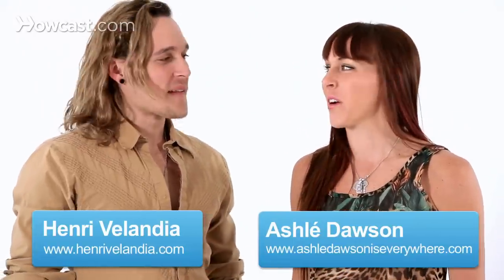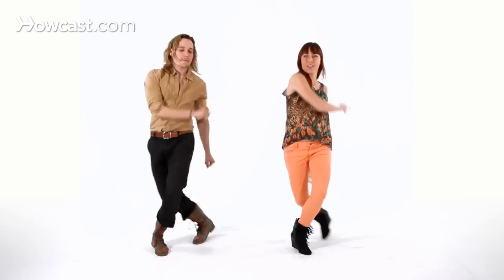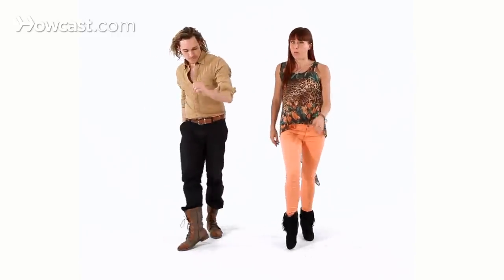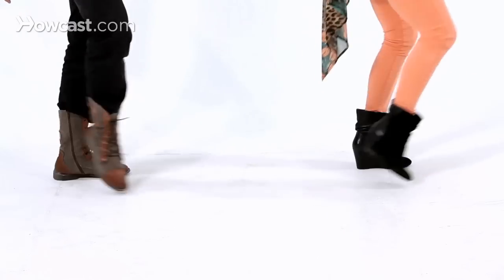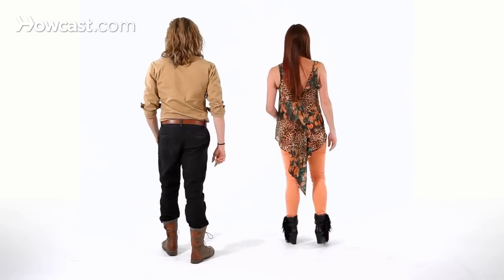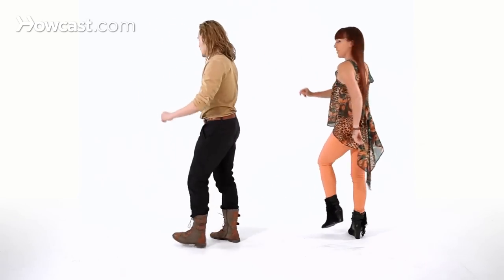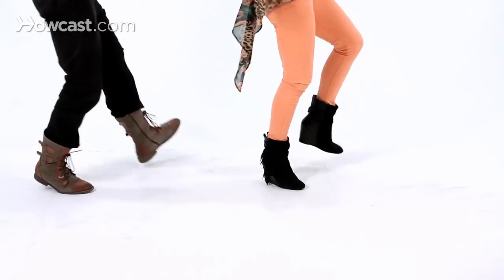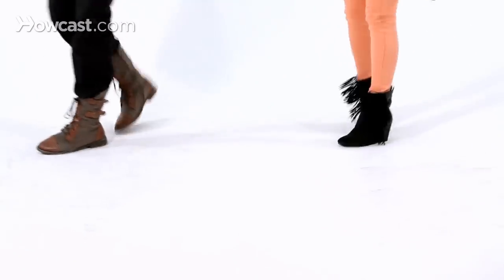How to Do a Funky Swing Step | Latin Dance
Ashle: Hey everybody, it's Ashle and Henri.

Right now, in the Latin Fusion series, we're going to show you how to do a Funky Swing Step.

So, the Swing Step comes from Salsa, but we're going to show you how to do it funky.

Let's break that down. We're going to show you just facing front. Then, we'll show you facing back. We'll teach you how to go in a circle with it.

Let's just stop there before we get to the backroom.

Stepping again with the left, left, right, right, left, left, right, left, back.

Again, let's face away so you can follow along with us.

So, stepping again with the left. Left, right, right, left, left, swing, step, and OK.

Now, the difference when you do the swing step in Salsa, it feels very up here, very relaxed, very pretty. We're making it funky.

We're going to keep this rhythm in body of this, up and down, and jumping. [laugh] OK. You should really feel it in your center.

We're going to show you how to rotate as we step through. You're going to step left, right, right, left, step, left, right, you change directions here. Up, step, up, step around, change direction. Left, right, and right, left left, right, left, and a left, right and left, step around, and touch.

Henri: Yeah, to alter a step, every time you do it, you want to go, and 1, you step with the left first, but it's before you get on the 1. OK. We have to have that little funky thing happening and while we're turning quarter turns to the left.

For the guys, you do it a little more rough, you can do it Salsa, but at the end of the day it's all funky.

Ashle: Yes and even for the girls, because that's what's making it different than just latin, just the Salsa swing step, where you're very feminine. You get to play this time.

Yes. So, let's show you that with music.

Henri: Yes!

Ashle: 5, 6, 7, and a 1, 2, and 5, 6, 7, and a 1, 2, and 5, 6, 7, and a 1, 2, 5, 6, 7, and a 1, a 2, 5, 6, 7, and 1.

Henri: There was your,

Ashle: There you are, your Funky Swing Step.